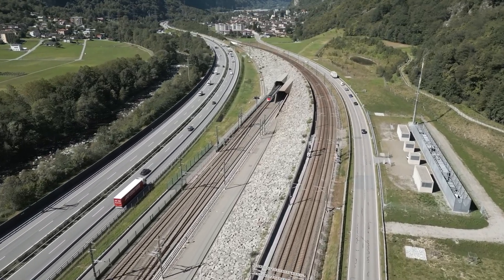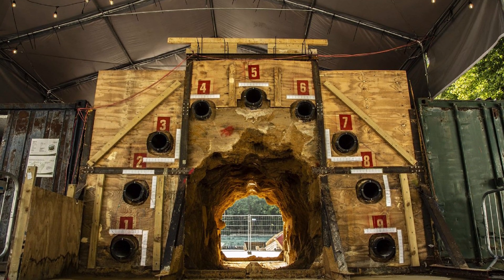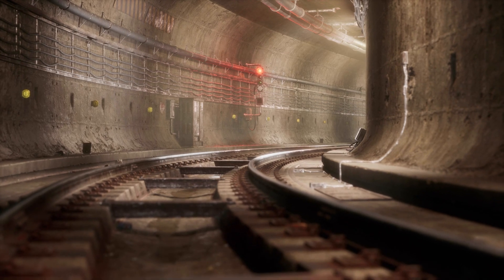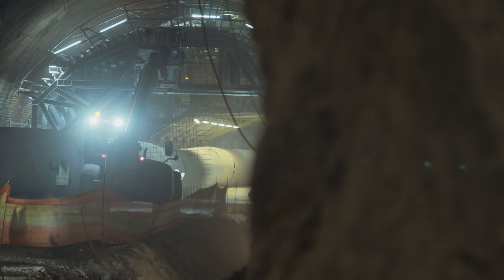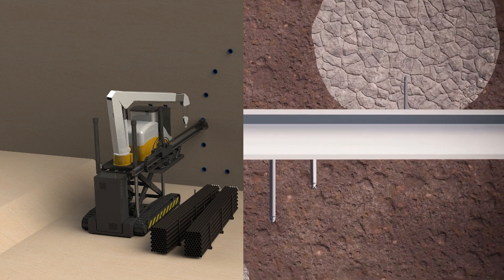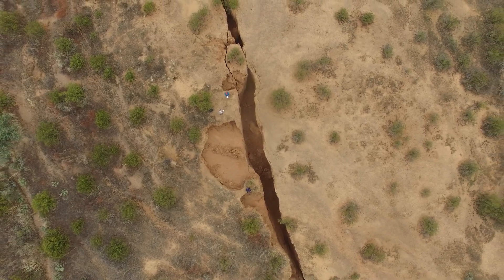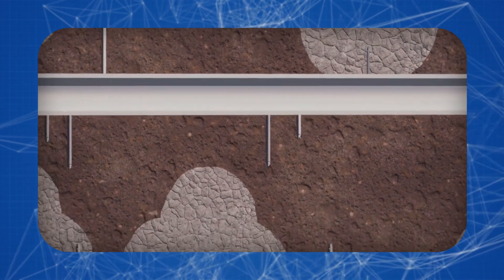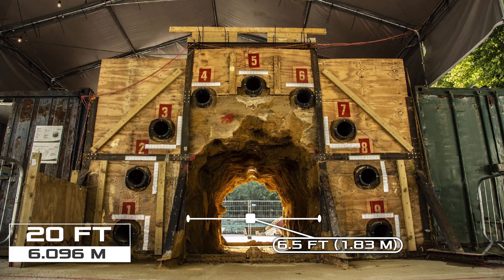THE WORLD'S FIRST ENTIRELY ROBOT-CONSTRUCTED TUNNEL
Deep in the mountains of Switzerland lies a marvel of engineering, the Gotthard Base Tunnel. This is the longest railway and at the same time the deepest transport tunnel. Just imagine – 35.5 miles of pathways carved in the rocks! And the total length of all the tunnels, shafts, and passageways is even more incredible – 94.3 miles! The construction of the tunnel ended relatively recently; in 2016. It lasted for 17 years and, best believe, it is very fast for a process like this. But perhaps there is a new innovative method of creating tunnels, which will allow them to be built ten times faster and cheaper. Because a huge swarm of robots will work.